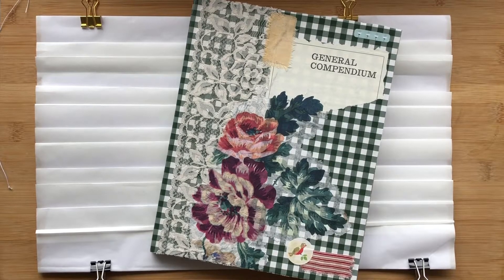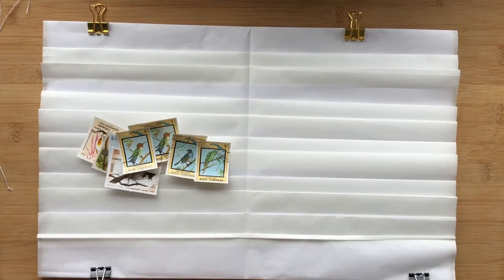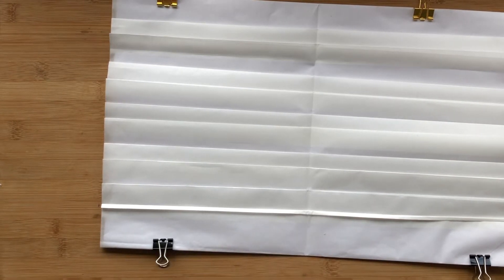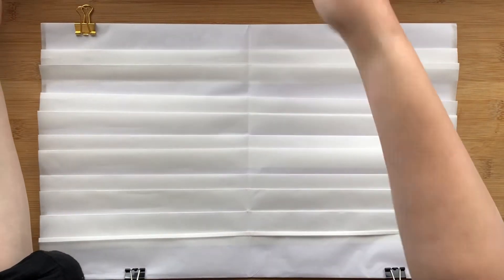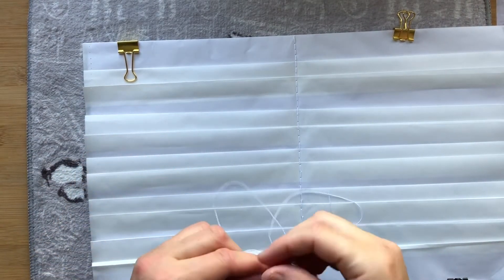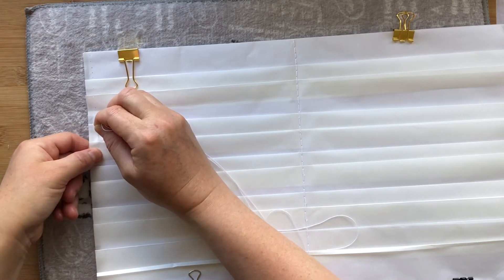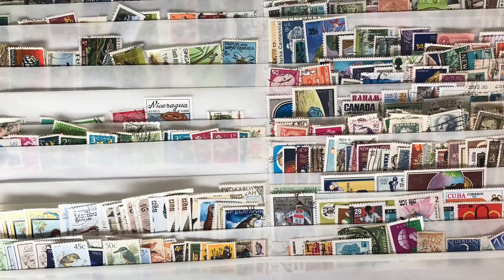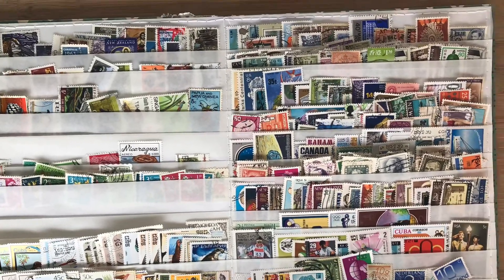How to make a label, postage stamp or ephemera storage and display folder using baking paper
Pleased to share how I made these folders that are fantastic for storing labels, stickers, postage stamps or other ephemera for junk journalling or other crafting. All you need to make this project is some cardboard (can be repurposed), baking paper and wrapping paper together with a needle and thread(ideally a strong thread like a crochet thread or embroidery floss). There is the option to decorate the front of the folder with items like serviettes, old book pages, lace, ribbon and stamps.